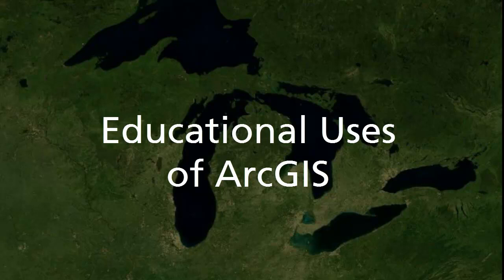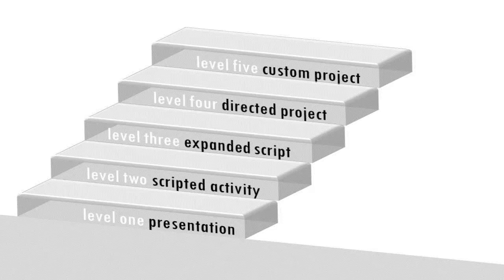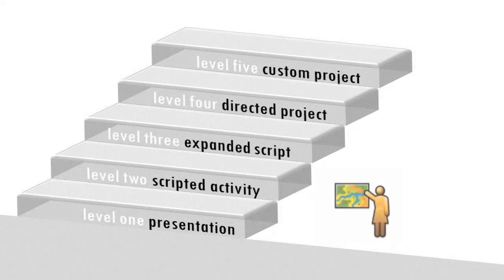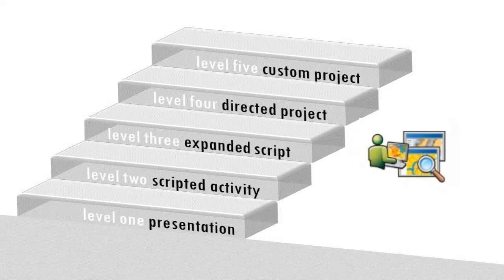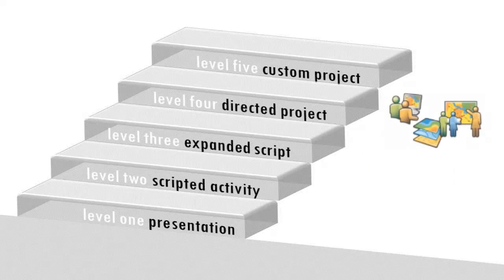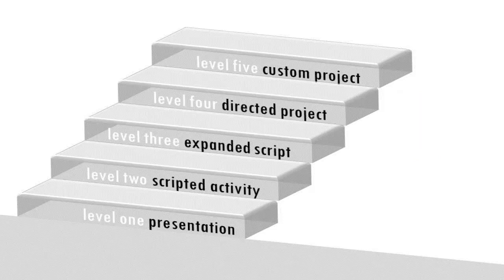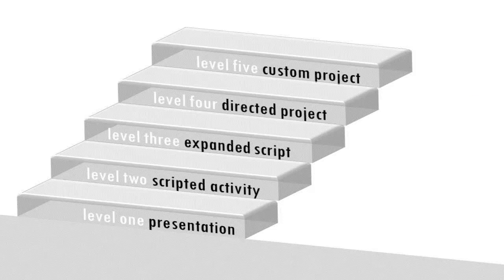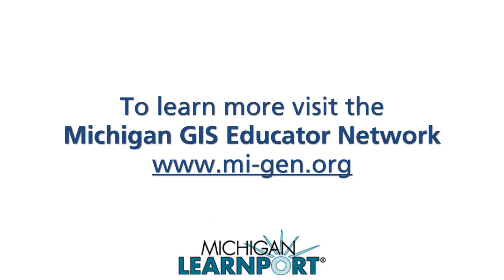Educational Uses of ArcGIS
This brief video highlights ESRI's model for using ArcGIS in the classroom.